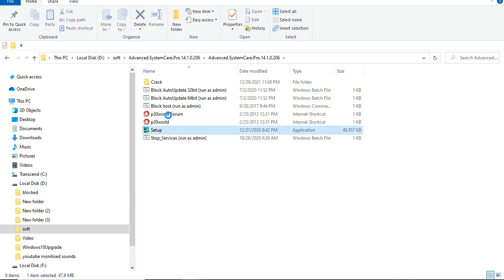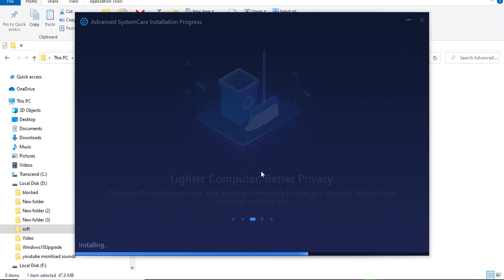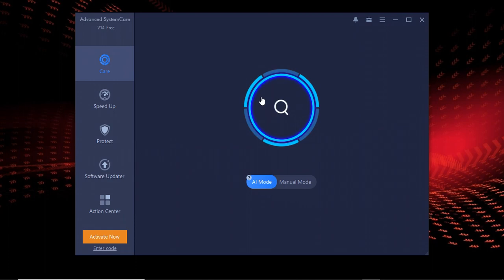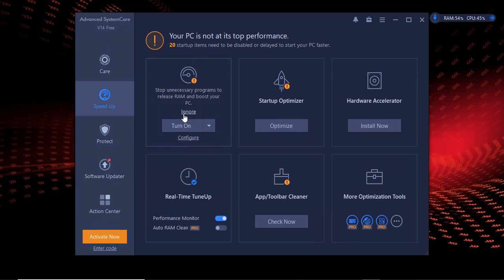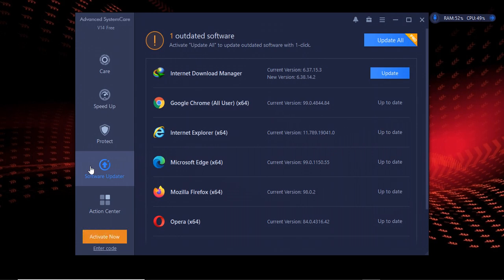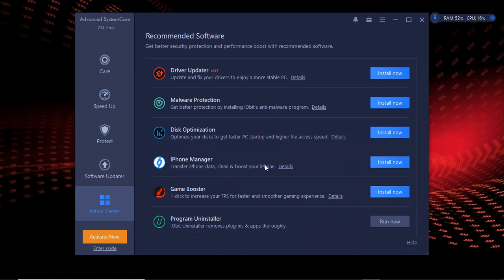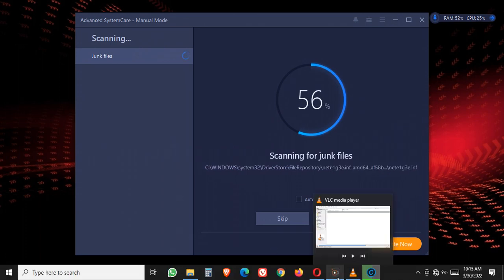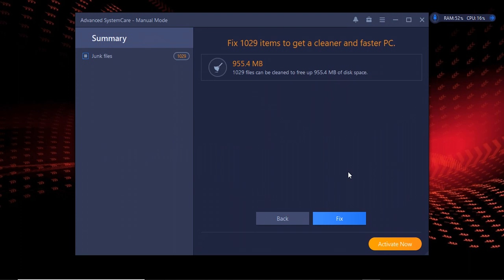how to install advance system care and how it operates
this video will show us how to install advance system care  and also educate us on how advance system care works. in this video i will also explain the importance of this software . like one it helps to remove junk file in your pc which slow down your pc performance